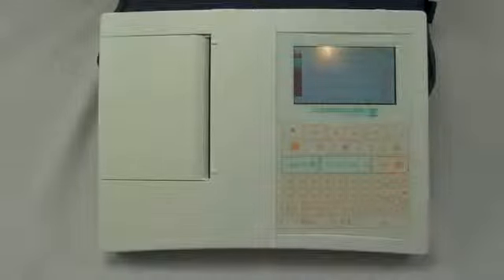Cardioline ar1200 EKG Series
The Cardioline ar1200 ECG Series electrocardiographs feature recording of ECG in either automatic, manual mode, or pre-programmed.

They can be adapted at any given moment to suit your individual requirements. The range of "options" offered is particularly generous and there are no restrictions or constraints.